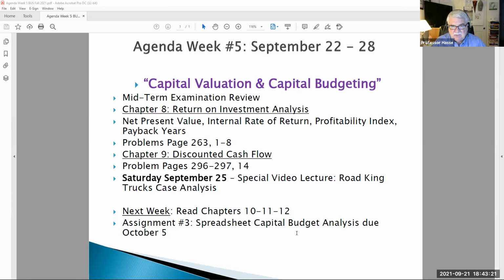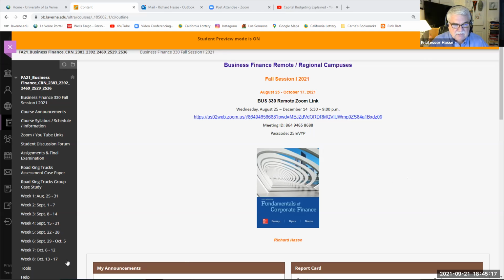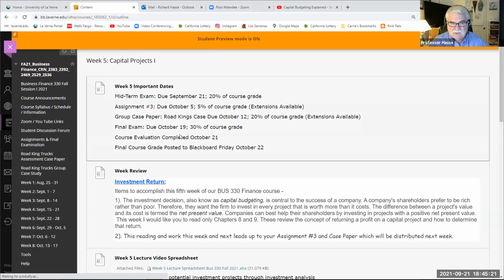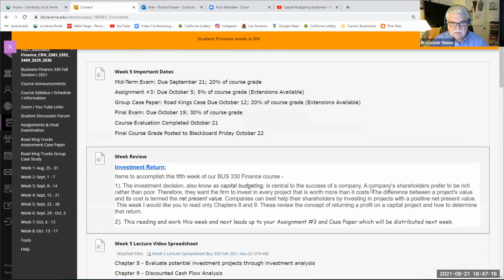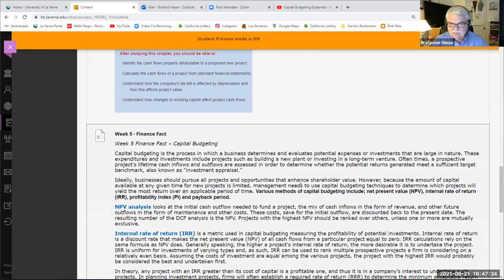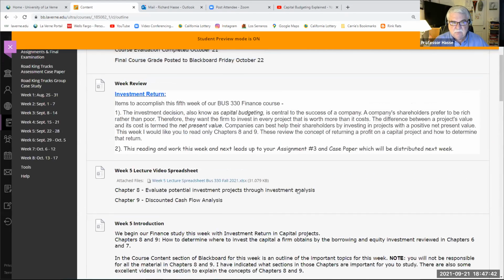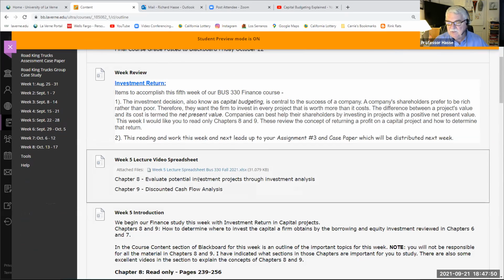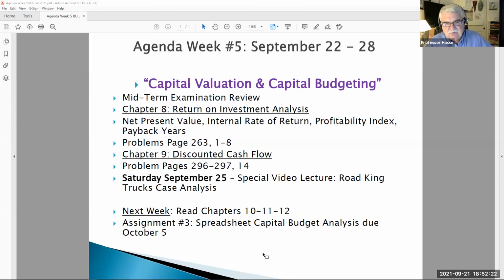BUS 330 Week 5 Introduction Video